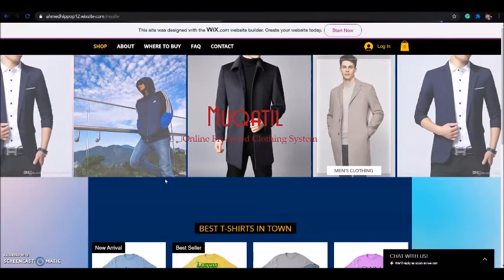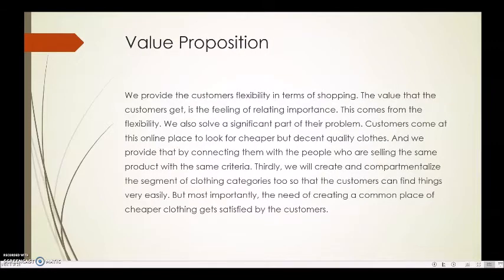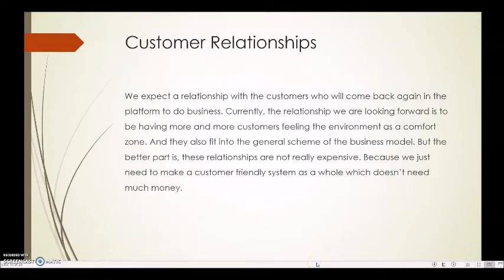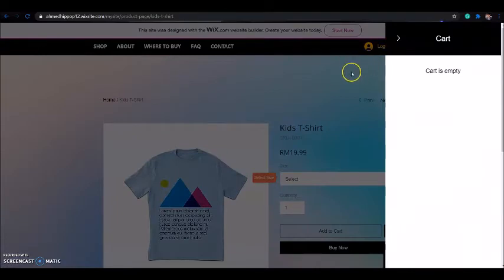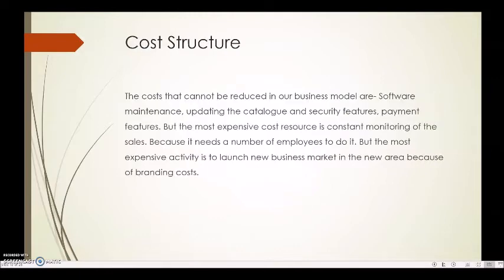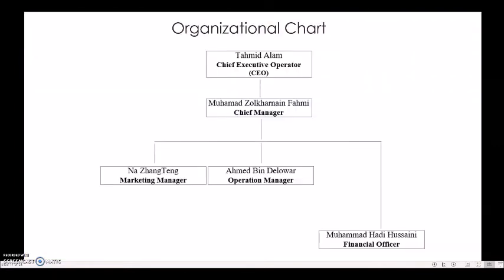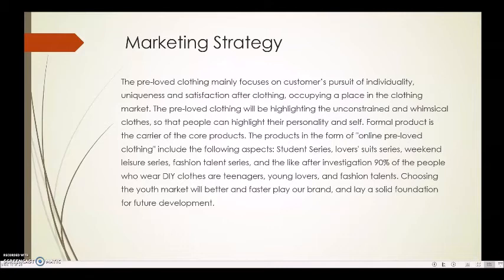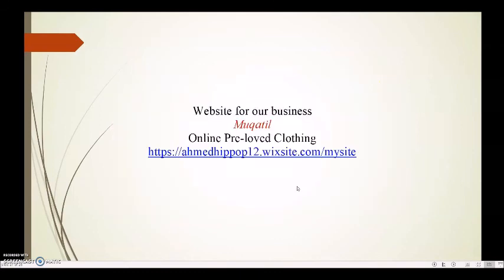Muqatil Online Pre-Loved Clothing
Team Name: Muqatil
Members:
Ahmed Bin Delowar - 1825969
NA ZHANGTENG - 1726306
Tahmid Alam - 1827755.
MUHAMAD ZOLKHARNAIN FAHMI BIN ABD RAHMAN – 1922617
Muhammad Hadi Hussaini bin Talib - 1929269